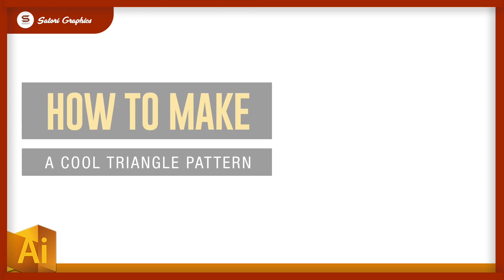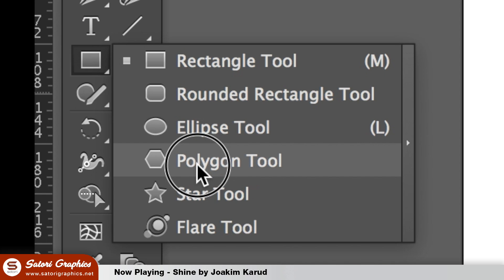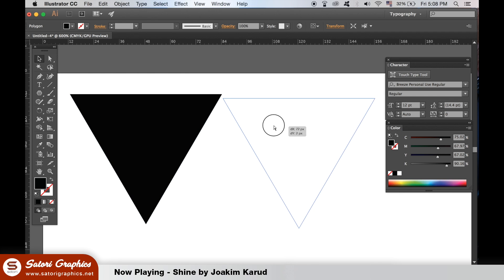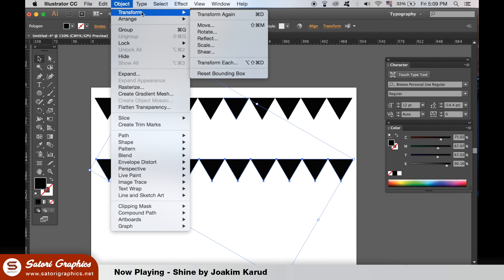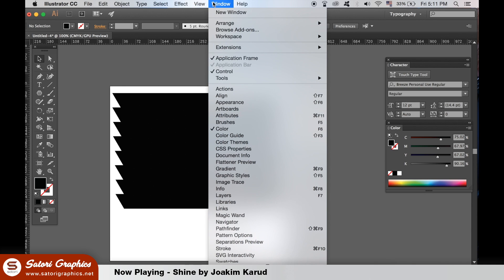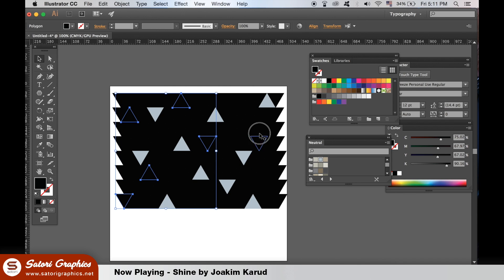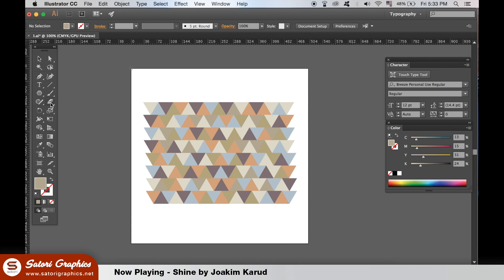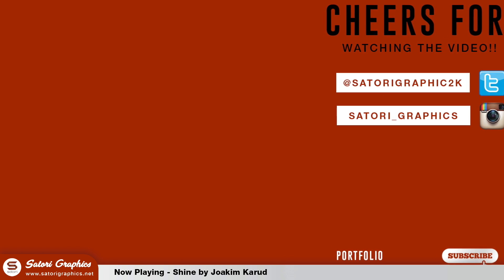COOL TRIANGLE PATTERN IN ADOBE ILLUSTRATOR - ᴛʀɪᴀɴɢʟᴇ ᴘᴀᴛᴛᴇʀɴ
Today I will show you how to make a cool triangle pattern in Adobe Illustrator un a matter of minutes. This Illustrator pattern tutorial is very easy and straight forward to follow. In this graphic design tips video, I take you through step by step how make the triangle pattern using Illustrator, what tools to use and how to use them. You can use this cool triangle pattern on a wide range of things such as brochures flyers, leaflets and social media artwork.

*NOTE: I forgot to align all of the triangles before adding the colour to them if you can see on the edges. Also, I made this video a while back before my new intro, so I'm not switching back it was simply made before I had my new intro readily available

500 Designs That Matter - The Book

I tried to make this Satori Graphics tutorial as simple and as quick as possible. It isn't that difficult to make a triangle pattern design like this in Adobe Illustrator, and I think it is quite cool and effective when done right. You do not have to use the colour scheme I show you in the tutorial of course, but I just wanted to show you guys how to make the triangle pattern in the easiest way that I know.